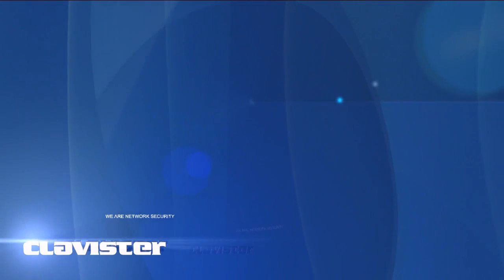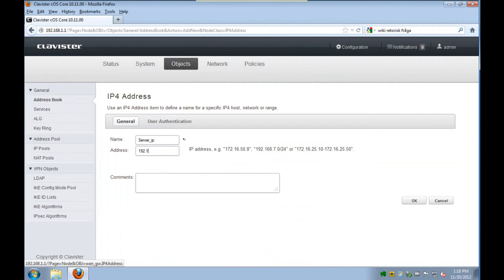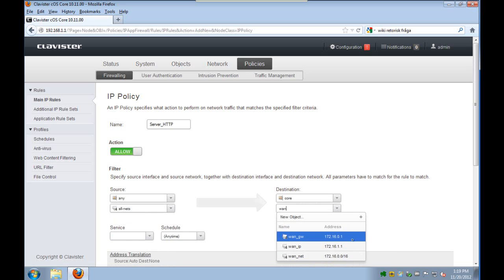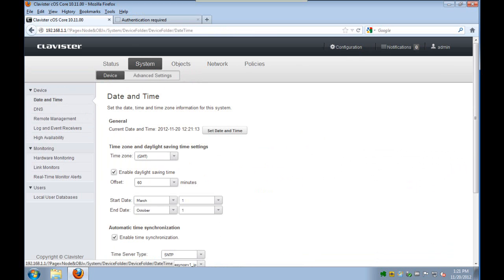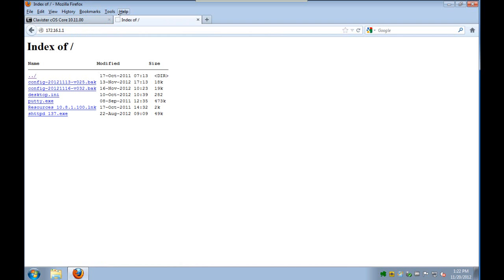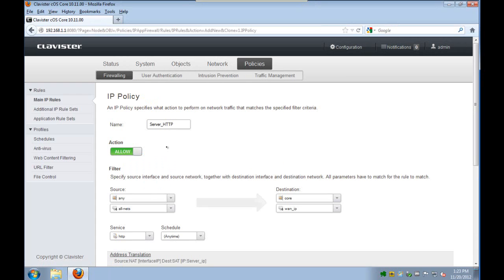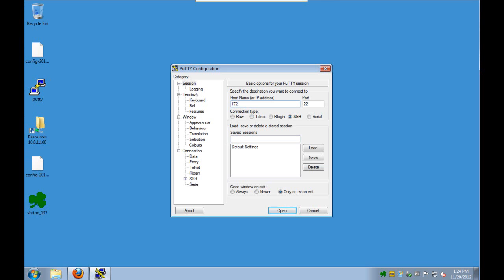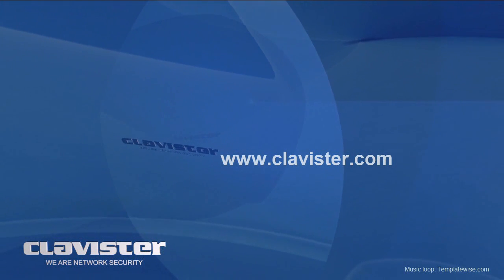Clavister Education - publishing Web and Mail Server How-to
This educational video describes how to do "Port Forwarding" or "SATing" using IP Policies. We open both port 25 (SMTP) and port 80 (HTTP). Any other ports are opened in a similar manner.